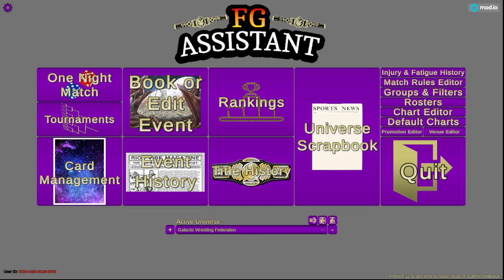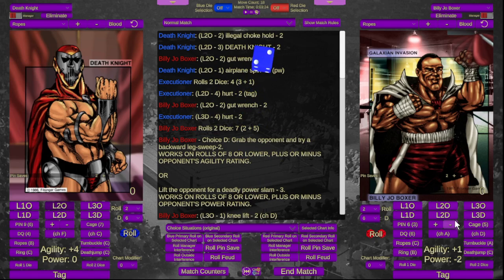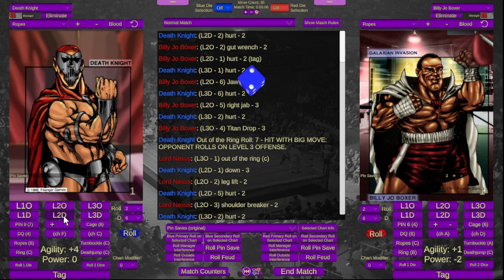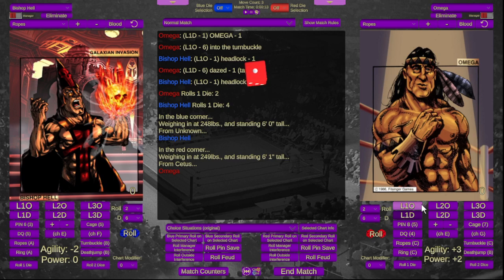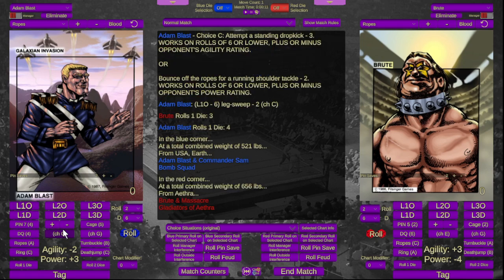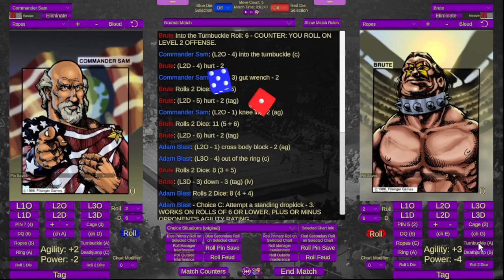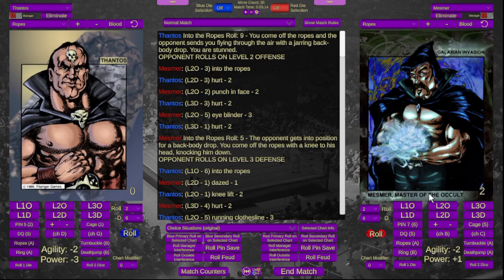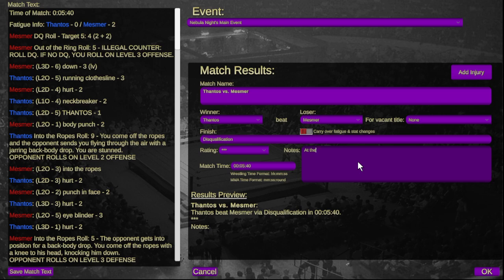Champions of the Galaxy Tabletop Wrestling - GWF 2089 Card 1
I'm starting to play my CotG fed again. I'm just starting the game year 2089.